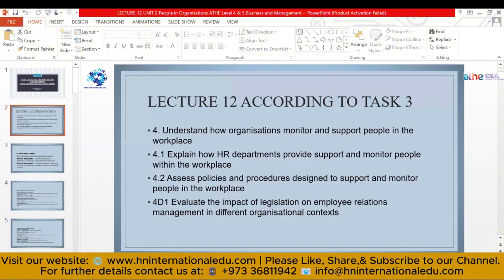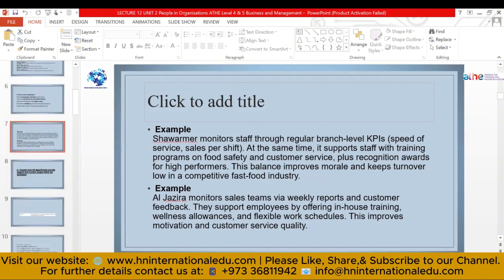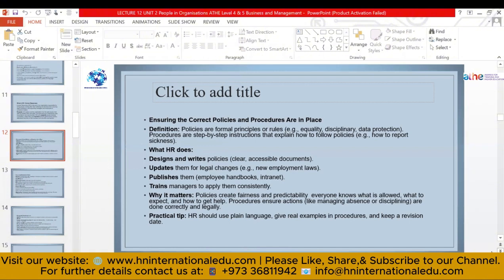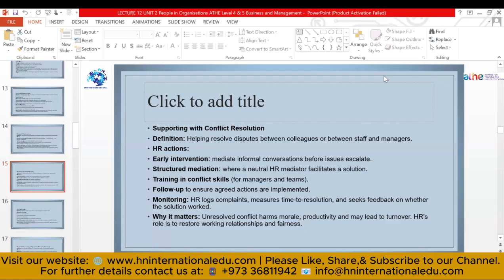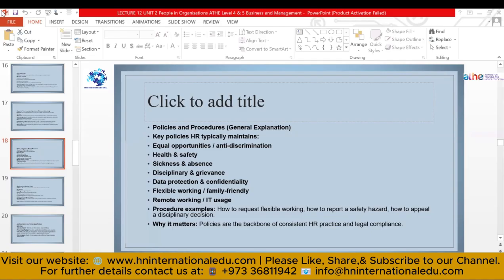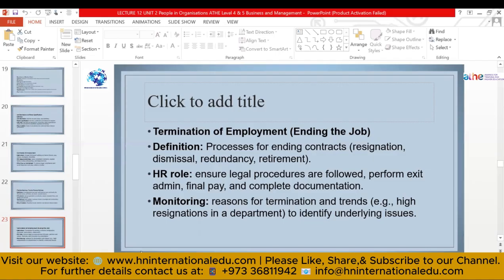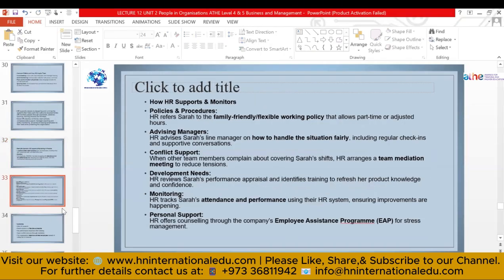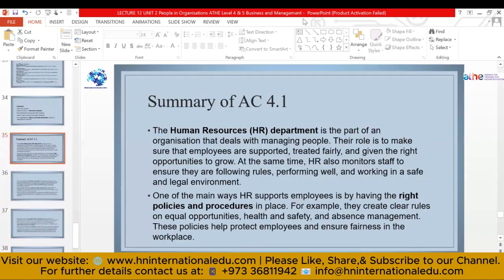People in Organisations Lecture No. 12 B2 ATHE Level 4 Business Management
➤ MBA
➤ MSc. Information Technology
➤ Accounting
➤ Business & Management
➤ Computing
➤ Coaching & Mentoring
➤ Education & Training
➤ Health & Social Care
➤ Law